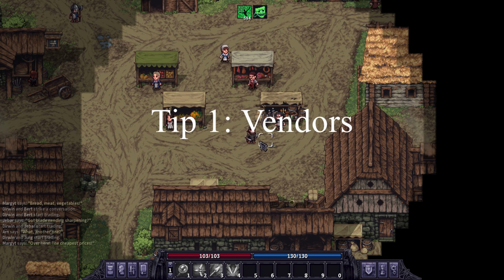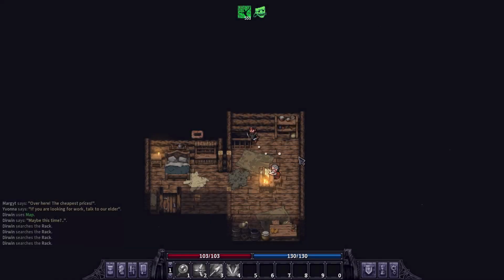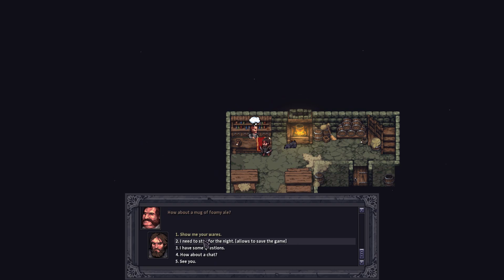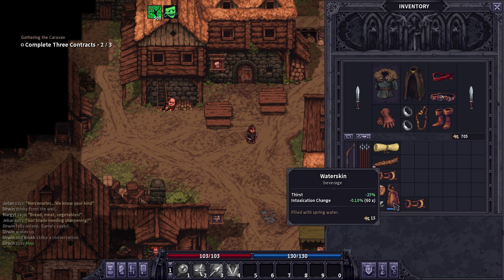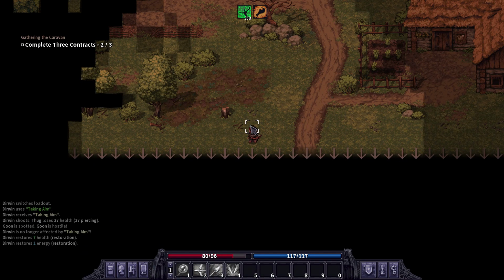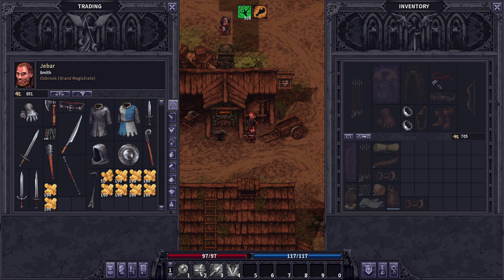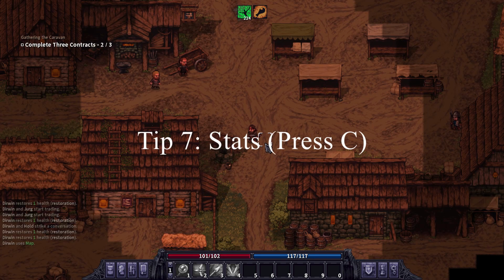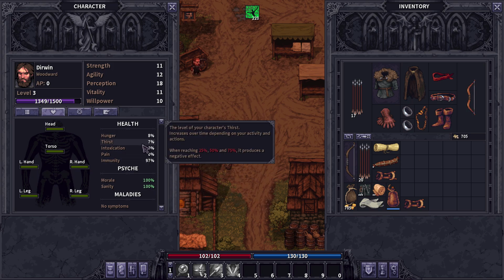Stoneshard - Top 8 beginner Tips and Trick for Stoneshard! [Early Access]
Stoneshard - Top 8 beginner Tips and Trick
Socials:
Legal: This is not an official video from the developers
Stoneshard is a challenging turn-based RPG set in an open world. Experience the unforgiving life of a medieval mercenary: travel across the war-torn kingdom, fulfill contracts, fight, mend your wounds and develop your character without any restrictions.

EXPLORE THE RAVAGED LANDS
Open World War always leaves its mark: villages lie in ruins, dungeons are infested with monsters and old roads are abandoned. Travel across Aldor and learn more about its past. Economy The wartime economy is ruthless, but it also presents many opportunities: fulfill contracts, hunt for treasure, trade in a variety of goods and travel the land to earn your fortune.

Character Development Experiment with 100+ abilities and 200+ equipment pieces without any class or level restrictions. Create your very own playstyle! Enemy Variety Take part in intense battles against numerous factions. Brigands, abominable cults, the undead - all of them require a unique approach. Tactical Battles There is no hand-holding. Only the thoughtful ones shall prevail - plan a few turns ahead, adapt to your surroundings and fully utilize your character’s strengths.

SURVIVE AGAINST THE ODDS
Health System Master the simple but deep health system: cauterize bleeding wounds, relieve pain with alcohol and drugs, practice bloodletting and heal your maladies with various concoctions. Psyche Different in-game situations have a distinct influence on your character’s mental condition. High morale may turn the tide in your favor when fighting even the most hopeless of battles, while low sanity brings panic attacks and paranoia. Permadeath Do you like risk? Then try out the Ironman mode, where every decision is irreversible and your character dies once and for all.

PLANNED UPDATES
New Content New settlements, including three majestic cities. New enemy factions: the mysterious Deep Dwellers and the ruthless Hive. Even more activities, equipment, enemies and abilities. Caravan Gather your caravan: upgrade it, find new routes and recruit followers - their skills and abilities will surely come in handy. Feeling tired? Return to your camp to hear fresh stories or just rest by the fire. Devotion Devote yourself to one of the aspects of the enigmatic deity. But remember: every blessing has its price. Are you ready to make a pact? Campaign To solve the mystery of the Stoneshards, you’ll have to visit dozens of exciting locations, make decisions with long-lasting consequences and slay a number of ferocious bosses. Alchemy & Cooking Discover new recipes and experiment with potions and dishes by combining different ingredients.